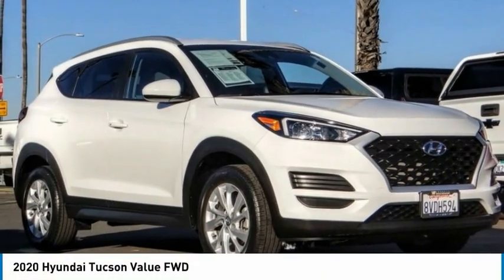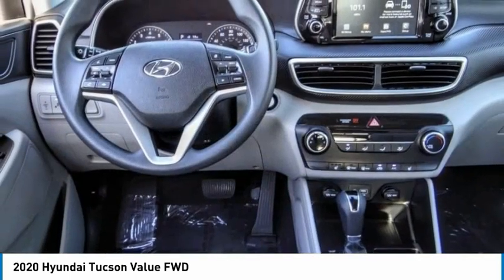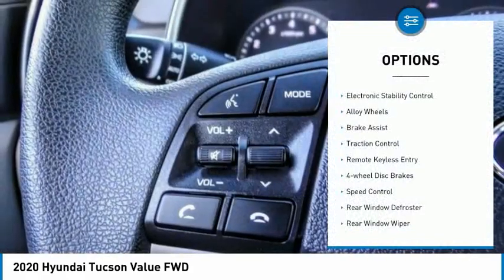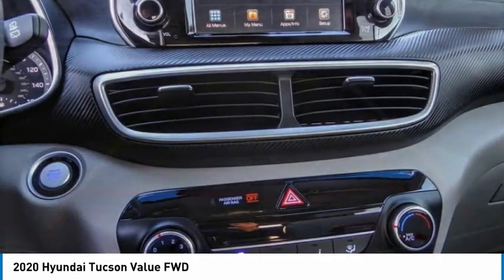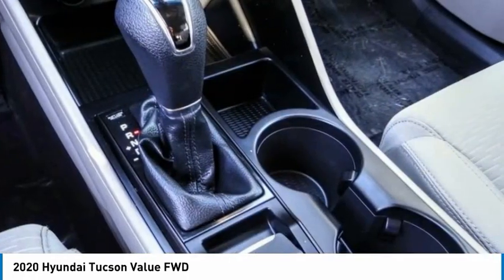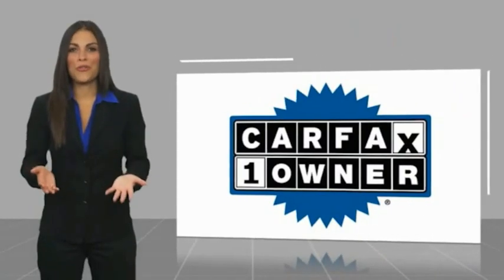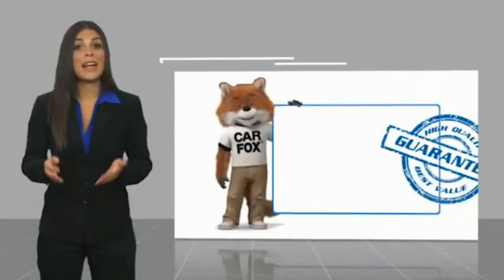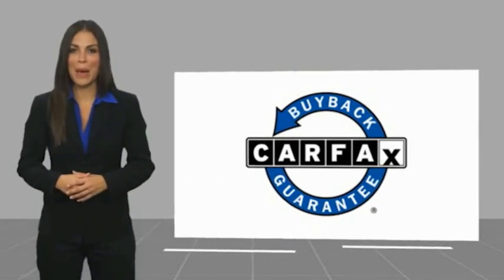2020 Hyundai Tucson LA9992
2020 Hyundai Tucson Value FWD

1271 S. Auto Center Dr.

2020 Hyundai Tucson Winter White 6-Speed Automatic with Shiftronic I4 ***BLUETOOTH WIRELESS / HANDS FREE***, ***USB PORTS***, ***BACK UP CAMERA***, ***POWER DRIVER SEAT***, ***PUSH BUTTON IGNITION***, ***HEATED FRONT SEATS***, ***CLEAN CARFAX***, ***ONE OWNER CARFAX***, POWER EQUIPPED, Apple Car Play & Android Auto. Odometer is 9014 miles below market average! 23/28 City/Highway MPG CARFAX One-Owner. Clean CARFAX. Financing available on approved credit. Trade-ins accepted. Subject to prior sale. All Pricing and Advertised Prices for any/all vehicles offered for sale does not include dealer installed accessories which can be purchased for an additional cost. No sales to Dealers, Brokers or Exporters. For out of state purchase, customers must be present to purchase. If shipping is required, dealership must facilitate; no exceptions. Prices are plus government fees and taxes, any finance charges, $85 documentary fee, $29 electronic registration fee, any emission testing charge and $1.75 per new tire state tire fee. We make every effort to provide accurate information, but please verify before purchasing. Images, prices, and options shown, including vehicle color, trim, options, pricing and other specifications are subject to availability, incentive offerings, current pricing and credit worthiness. Images are for illustrative purposes only.